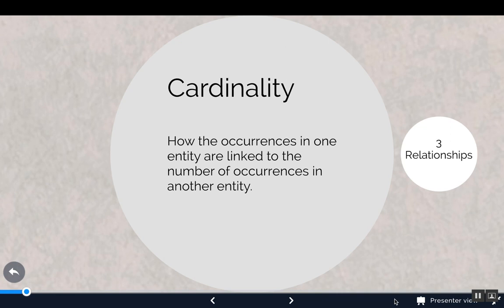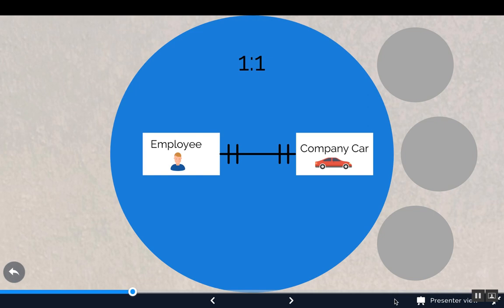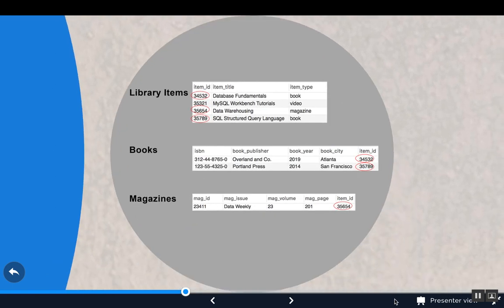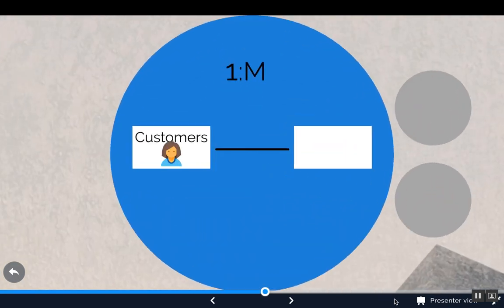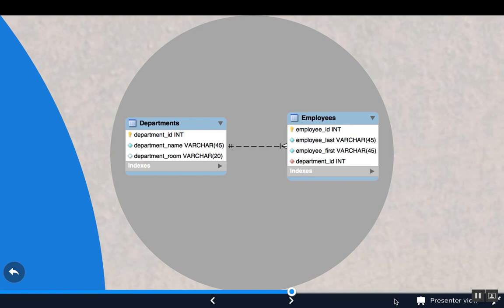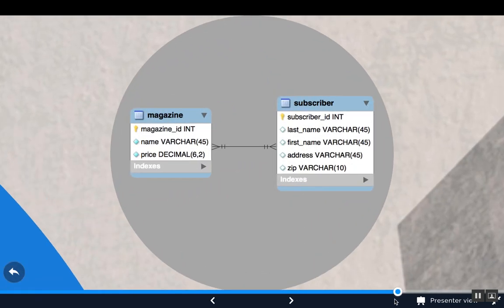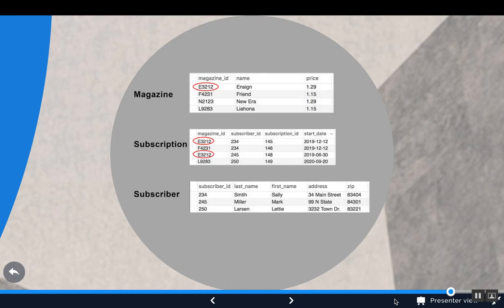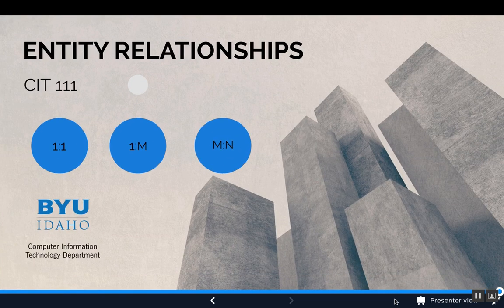entity relationships video